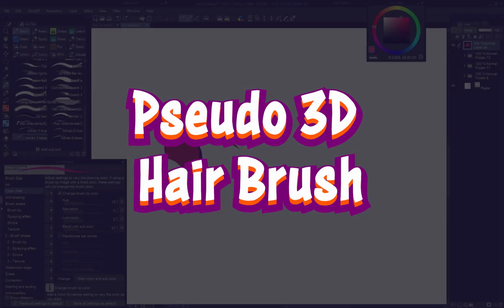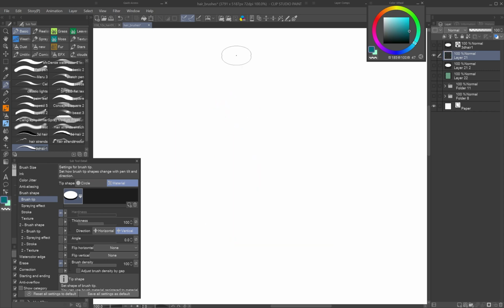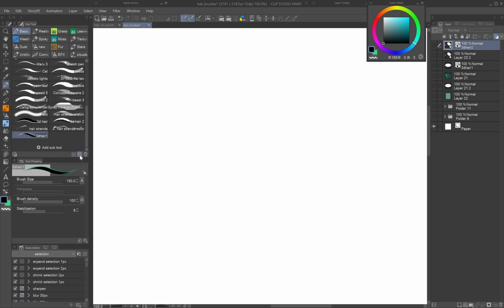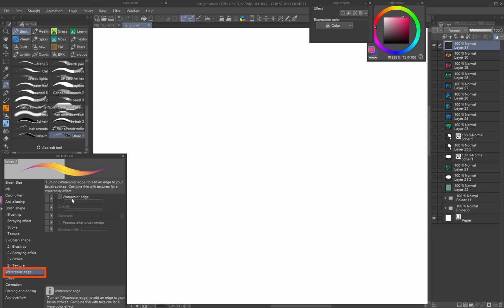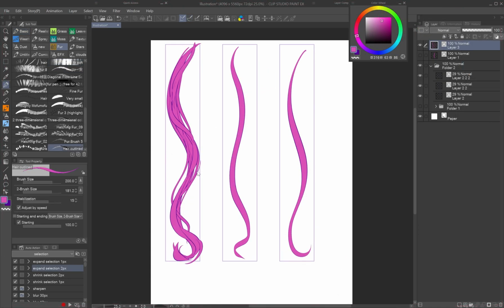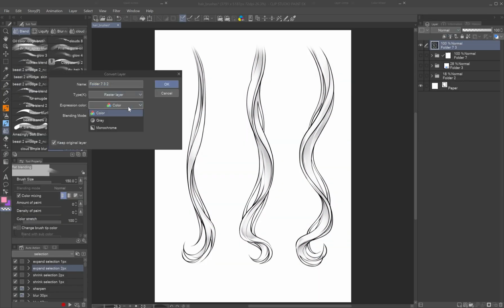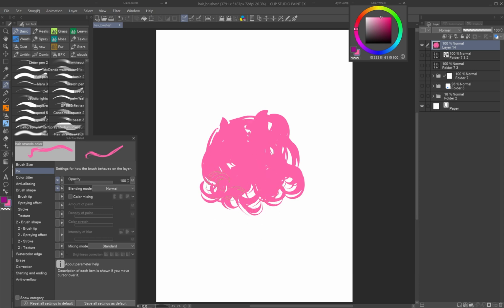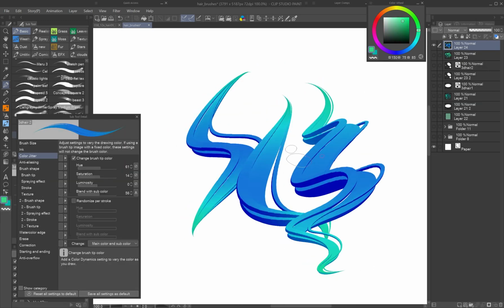How to Make Your Own Stunning HAIR BRUSHES for Webtoons etc. in Clip Studio Paint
A tutorial on how to create your own 3D-like and webtoon-like fully shaded hair brushes in Clip Studio Paint.

0:00 Intro
0:21 Pseudo 3D Hair Brush
1:47 Complex Hair Strand Brush
2:35 Add Color Variation with Color Jitter
3:06 Adding Outlines
3:21 Webtoon Hair Brush
3:33 Blocking in and Line Art
4:45 Coloring
5:28 Creating the Brush
6:00 Using Hair Strand Brushes
6:45 Conclusion

The video contains synthesized voiceover and subtitles, so you can watch it on silent mode with subs on.